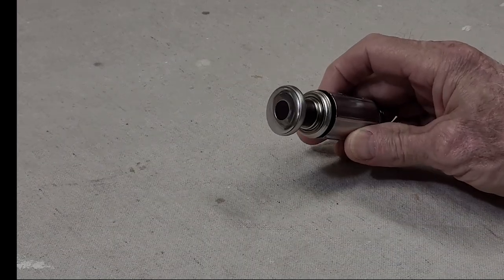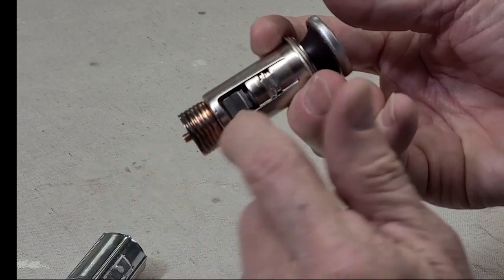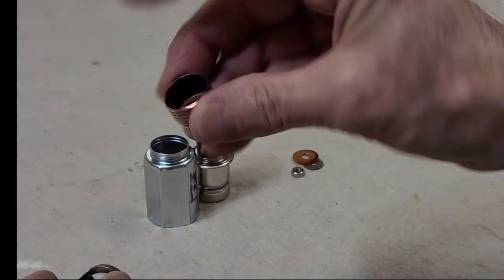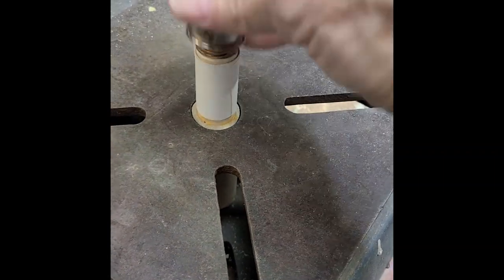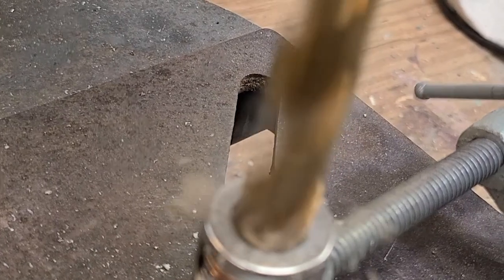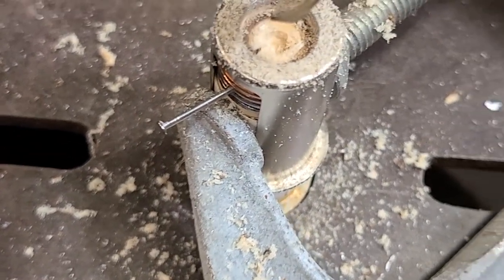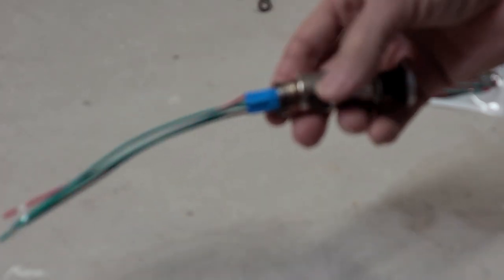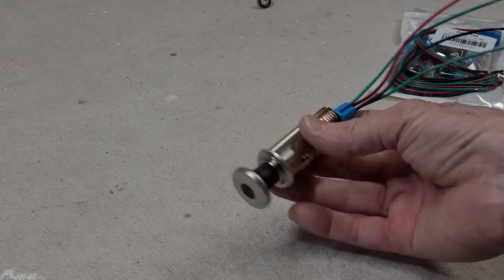Cigarette lighter coil wire kill switch for a 1951 GMC truck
In this video I convert a classic truck or car cigarette lighter into a kill switch for the coil ignition wire. The on/off switch could be used for any of the electronic devices on an old car or truck.
I talk slow. If you play the video at 1.25 speed, I sound less boring.

PUSH BUTTONS:  $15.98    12V   5amps

FAUCET WASHER:  9/16" beveled rubber faucet washer - - - any hardware store